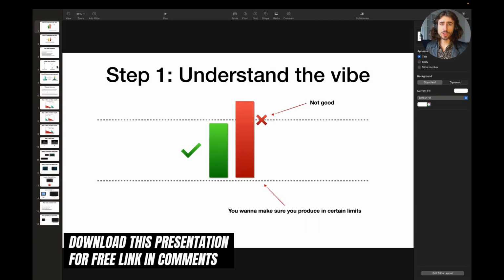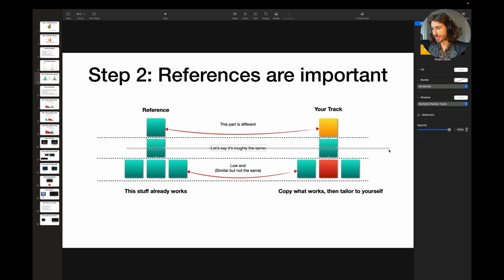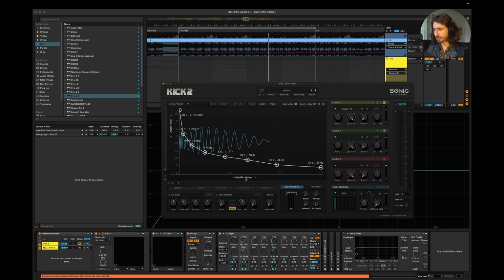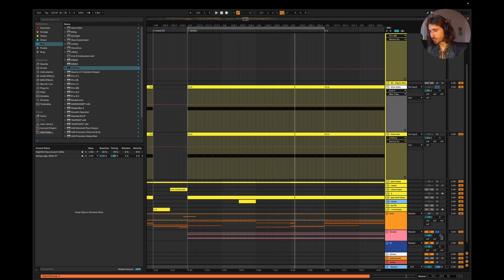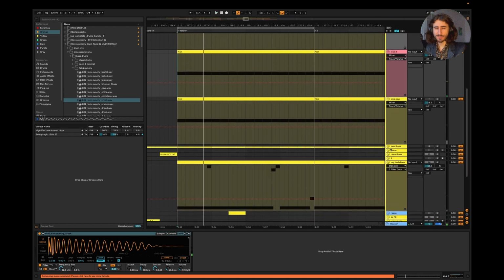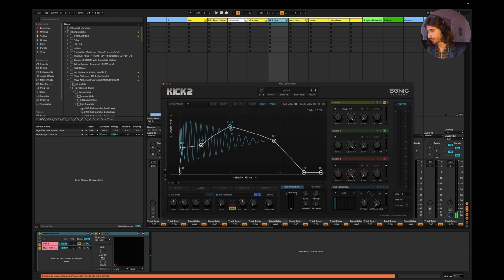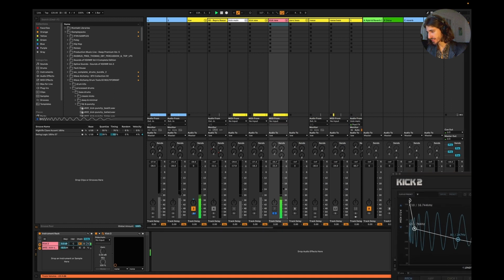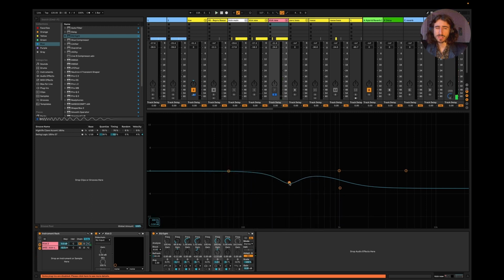HOW TO PICK A KICK FOR YOUR TRACK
Dive into the art of kick drum selection with our latest YouTube tutorial, "How to Pick a Kick for Your Track." This detailed guide is designed for both budding and experienced producers aiming to perfect their low end in tech house and other genres.

Firstly, we'll discuss the importance of having direction in choosing your kick drum. It's essential to understand the specific vibe and characteristics you're aiming for in your track. Setting clear limits and goals from the start can significantly streamline the selection process and ensure your kick drum complements the overall feel of your track.

We'll also emphasize the value of having references. I'll share my personal experience of spending days crafting a kick without a reference track, only to end up with unsatisfactory results. References can be a roadmap, helping you understand how to achieve the desired sound efficiently and accurately, saving you valuable time in the studio.

The length of the kick in relation to the bass is a critical factor that often gets overlooked. In this tutorial, we'll explore why the right kick and bass length is crucial. Whether it's too short or too long, it can drastically impact the clarity of your low end. We'll demonstrate how to use an oscilloscope for checking the kick and bass length and share a useful technique for ensuring their clarity.

Understanding the pitch of your kick is another key aspect we'll cover. The fundamental harmonics and frequencies of the kick need to be in harmony with your track's key. If not, your low end could end up sounding off. We'll guide you through this process to ensure your kick sits perfectly in the mix.

We'll also discuss why creating your own kicks from scratch is often the best approach. It provides unparalleled control over your low end, allowing you to tailor the kick precisely to your track's needs.

Moreover, I'll take you through the full process of sound design and kick creation from scratch in Ableton Live. This comprehensive segment is perfect for anyone looking to delve into tech house sound design or improve their kick drum mixing skills.

Whether you're just starting out in music production or looking to refine your skills, this tutorial is packed with valuable insights. You'll learn music production tips, how to mix the tech house low end, bass, and kick drum, and much more. This tutorial is an essential resource for anyone interested in music production for beginners, Ableton Live tutorials, or sound design tips. Join us and master the art of selecting and creating the perfect kick for your tracks!

00:00 - 00:50 - intro
00:50 - 04:30 Understand the vibe
04:30 - 07:58 References are important
07:58 - 12:05 Kick and bass length
12:05 - 15:15 How to check kick length
15:15 - 19:27 Kick Pitch
19:27 -23:14 Love it or hate it…
24:14 - 36:41 Making kick from scratch